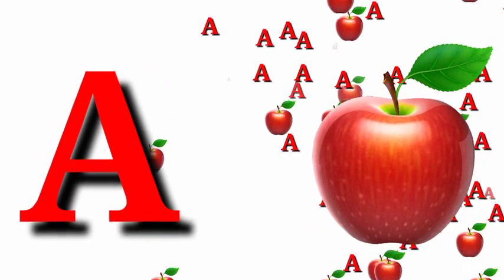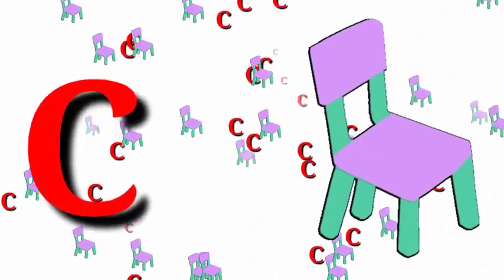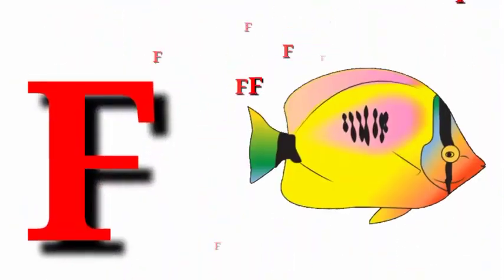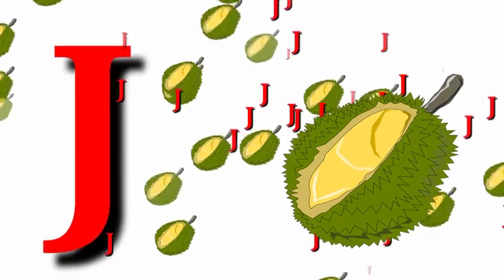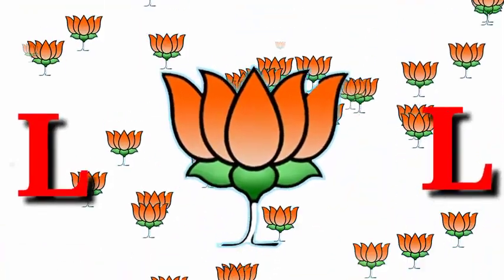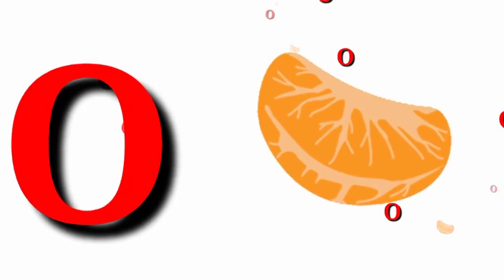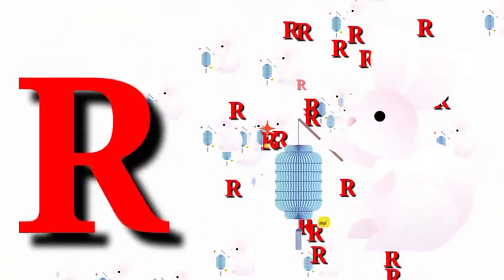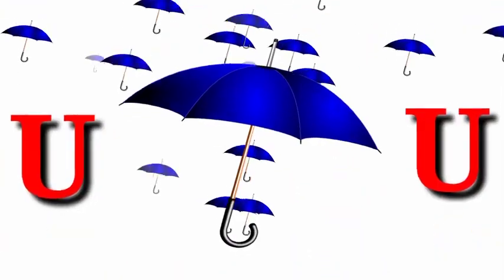for apple, b for ball, a se anar aa se aam, abcd song, अ से अनार क से कबूतर alphabets @T2 kids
a for apple, b for ball, a se anar aa se aam, abcd song, अ से अनार क से कबूतर alphabets  @T2 kids

Your search :-
Online classes
A for apple
English alfabet etc..